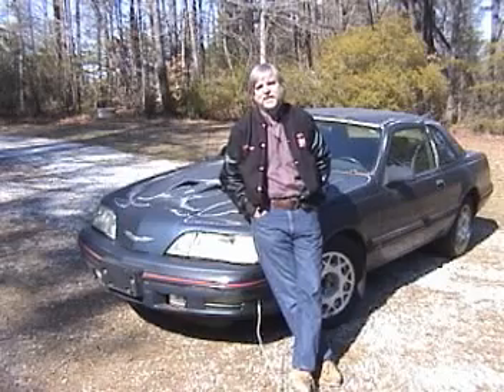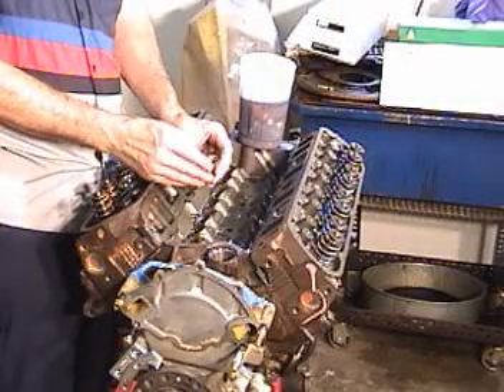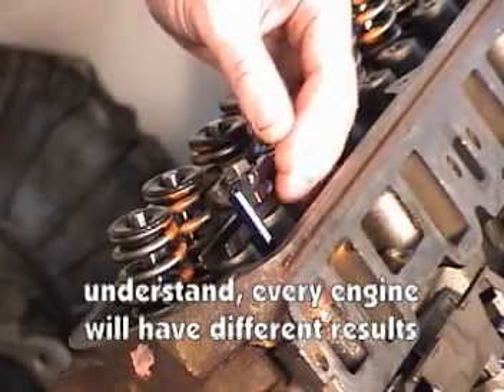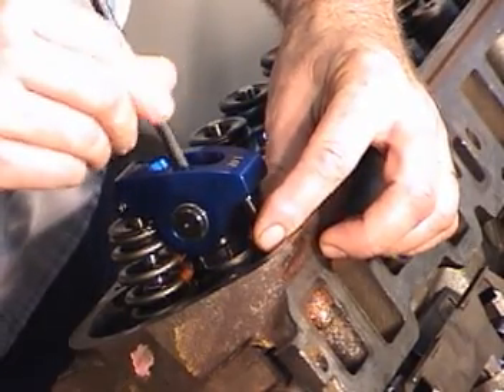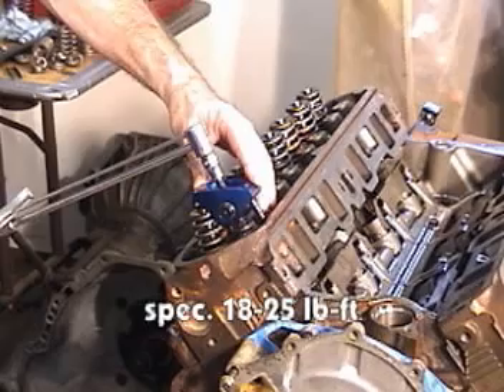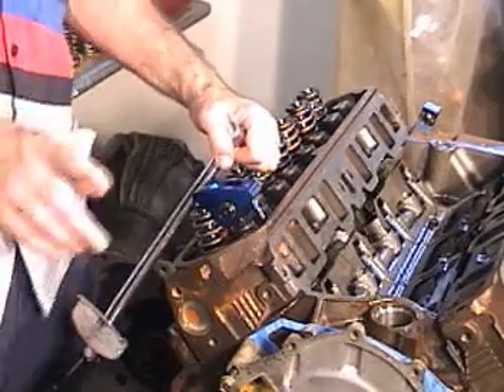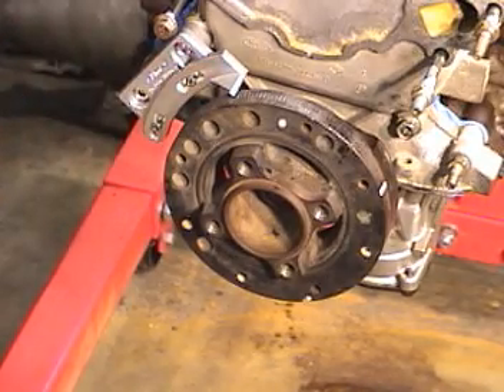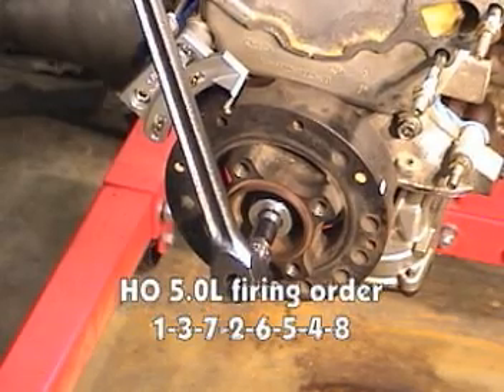Valve lash adjustment on a 5.0L with pedestal rockers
I now have the complete vol.1 of "Swapping a 5.0L engine into a Fox body Ford" on YouTube for Free. You can find all five sections in the series on my channel, plus you will find a link to section 5 (which this clip was taking from) at the end of this video.
This is a short clip from the valve lash adjustment chapter in volume one. Understand, this video clip is for setting non-adjustable pedestal rocker arm. When I torque the rocker bolts down, they are fully tightened to the head. All checks for pushrod length and rocker tip contact were checked earlier in the DVD. The finished video series shows what is needed when installing a V8 into a Fox platform that may have had a 4 or 6 cylinder engine originally. The Fox that I'm using in this production is an 88 Turbo Coupe TBird and the engine is from a 99 Explorer. This video can be used when swapping a 5.0L into any Fox platform. In the first volume, I pull the 4 cyl. and A4LD trans. from car, make changes to the engine so it can fit in a Fox frame as well as do a partial tear down of the engine. The AOD tranny is installed in volume 2 which is the same one that I overhauled in my "How To Overhaul the Ford AOD" repair video. The engine is pretty much stock in vol. 1, however I show how to install a high lift cam, degree it in, check piston to valve clearance, talk about valve train geometry and how to set valve lash. I also do simple bearing and cylinder wall wear measurements. Volume 2 has chapters on putting the drivetrain together, wiring/plumbing engine for EEC IV EFI,  and how to troubleshoot electronic fuel injection. I may add future updates on building and tuning an aftermarket "stand-alone" controller, maybe even a turbo or supercharger installation. I'm asking you, the car guy enthusiast and former customers to suggest to me what I should add to this video project. Drop me an email with your thoughts. Volume one and two is finished and ready for sale now. Please go to my web site for project updates and info on all of the BadShoe series  "How To" copyrighted DVD's as well as digital downloads. Thanks...Ken "BadShoe" Collins.
Instructional videos specializing in Ford drivetrains